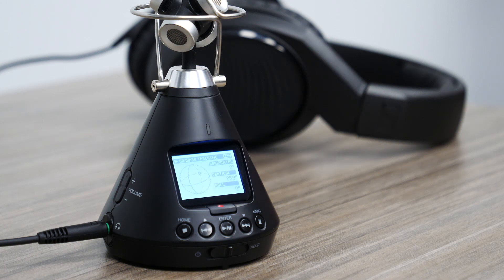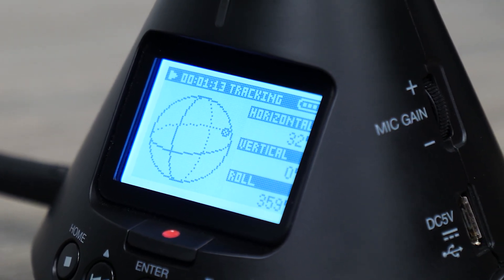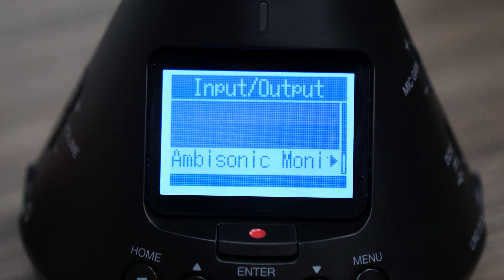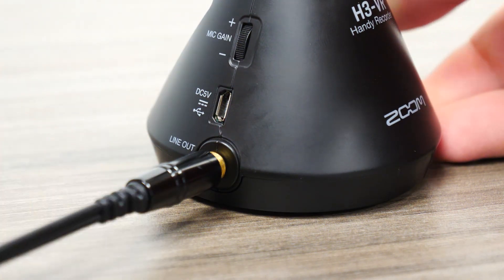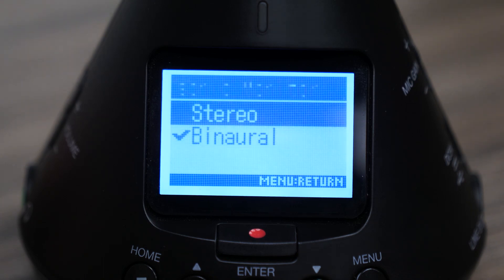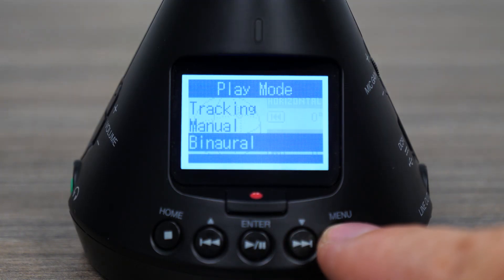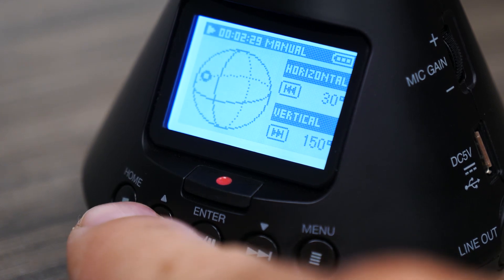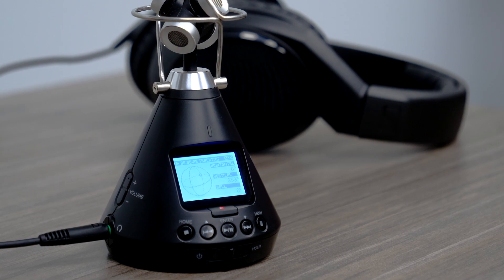Zoom H3-VR: Monitoring and Playback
Hello, this is John from Zoom and in this video I am going to explain the monitoring and playback options on the H3-VR virtual reality audio recorder.

The H3-VR is an all-in-one ambisonic microphone, recorder, and decoder that allows you to immerse your listeners in full sphere surround sound.

In the past, monitoring VR audio required a computer for decoding the audio from a raw Ambisonics A format to a VR-ready Ambisonics B format. The ambisonics B format would then be converted to binaural for playback over headphones.

The H3-VR does this all in the palm of your hand.

While recording, users are given the option to monitor in either binaural or stereo.

Binaural monitoring decodes Ambisonics B format using head related transfer functions, which mimic the frequency response of the human head and ear, creating life like audio in headphones. Stereo can be used when sending the line out of the H3-VR to a camera for eventual loudspeaker playback.

To access this setting, simply press the MENU button and select Input/Output.

Next, select Ambisonic Monitor.

Then, choose either Binaural or Stereo.

During playback, the H3-VR is capable of tracking movement with its onboard motion sensor. This allows 360-filmmakers and content creators to simulate spatial audio experiences in the field by simply rotating the device.

Start playback by pressing the Play/Pause button.

During playback, pressing the MENU button will change the play mode format.

Tracking will enable the H3-VR’s onboard motion sensor, allowing you to interact with your recording by rotating the device.

Manual will disable the motion sensor, allowing you to change the listening perspective with the transport controls. Use the Rewind key to move along the horizontal axis, and the Fast Forward key to move along the vertical axis.

Binaural will play back your audio with a stationary listening perspective, valuable for 360 experiences in which Head Roll is not available.

Binaural and Stereo recordings can only be played back in the format they were recorded.

For more information on the H3-VR, please visit zoom-na.com